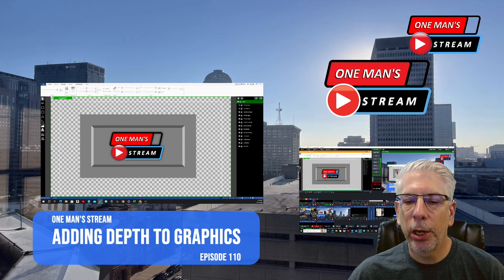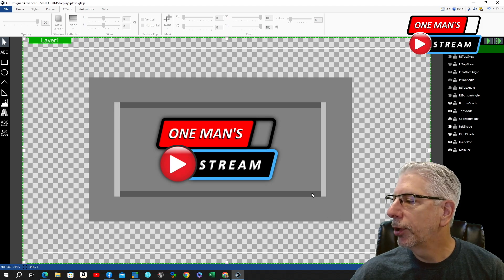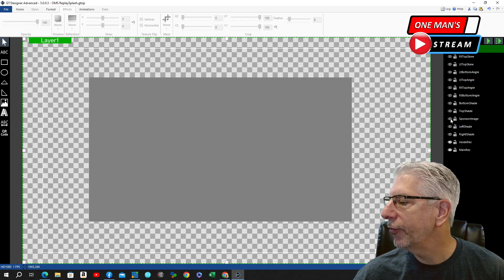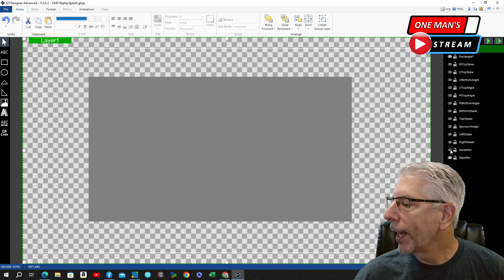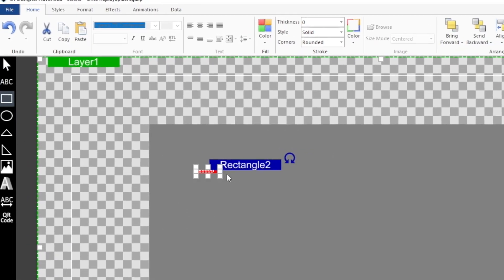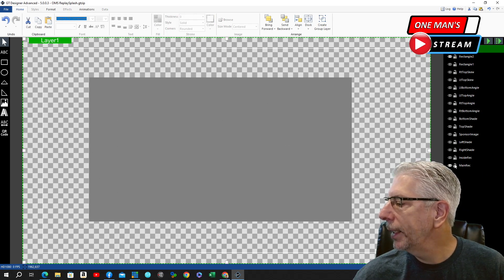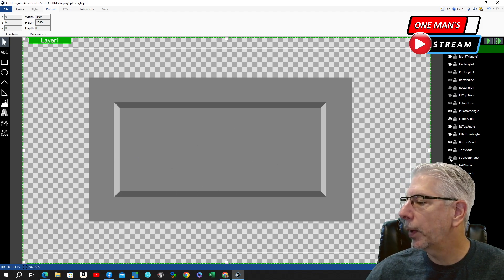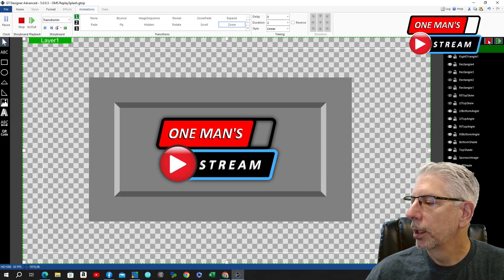Adding Depth To Your Graphics | One Man's Stream EP 110| vMix GT Title Designer Tutorial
Today we demonstrate a couple simple technics to help add depth to your graphics.   We discuss shading and 2 ways of adding angles to your graphic.  As always we will go step by step and explain the entire process.